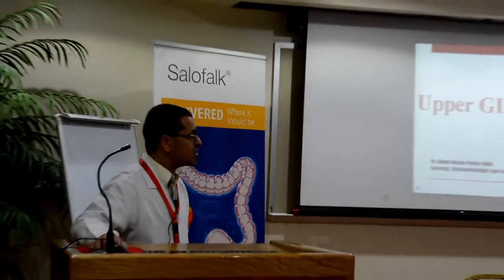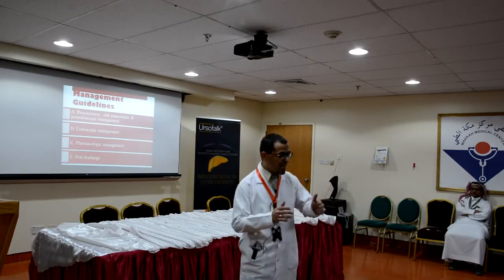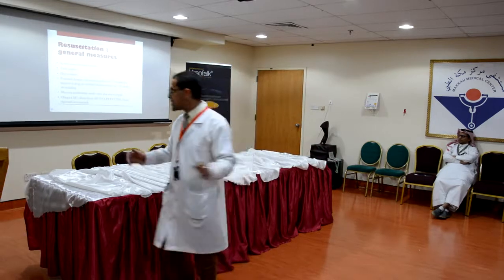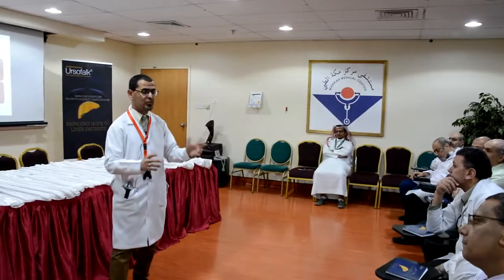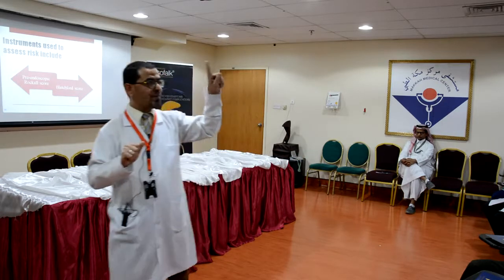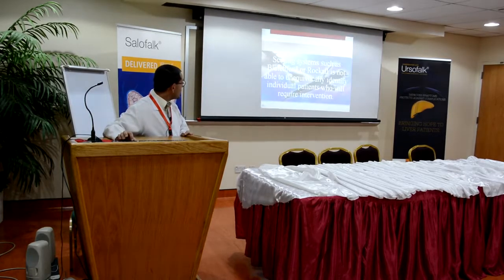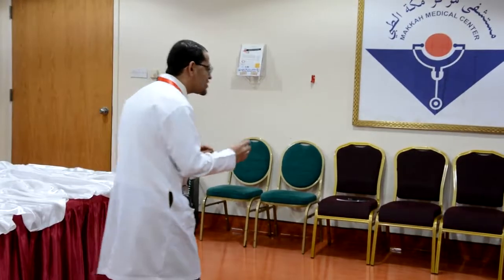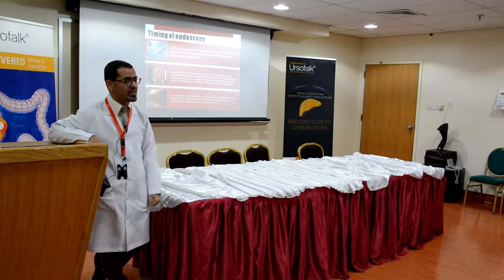محاضرة د عبد الرحمن كنعان إستشاري الباطنة و المناظير عن أحدث علاج لنزيف الجهاز الهضمي العلوي2